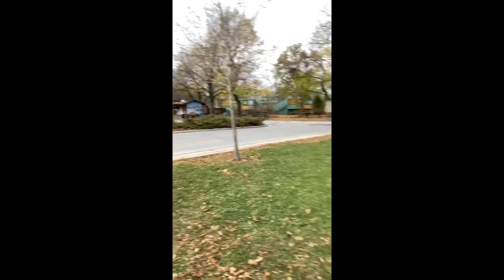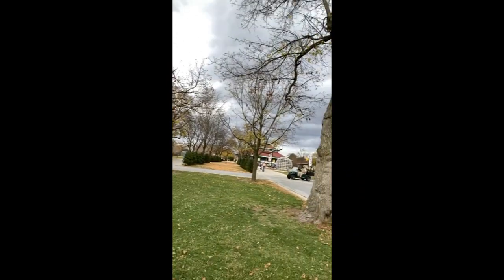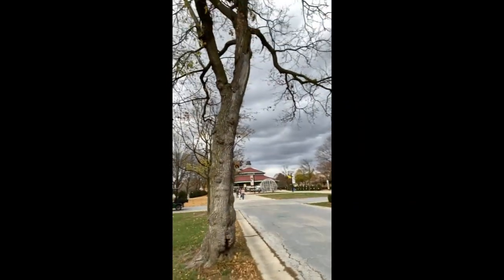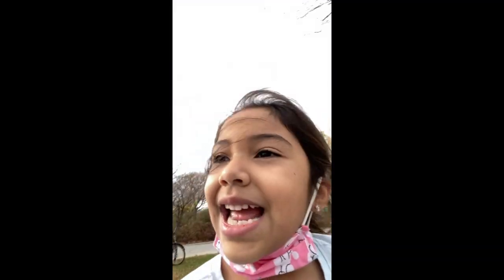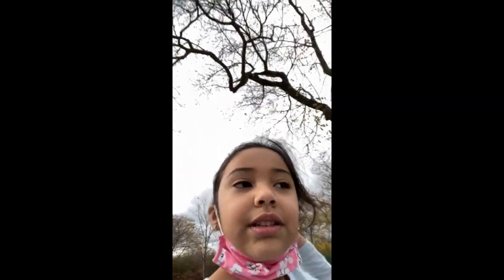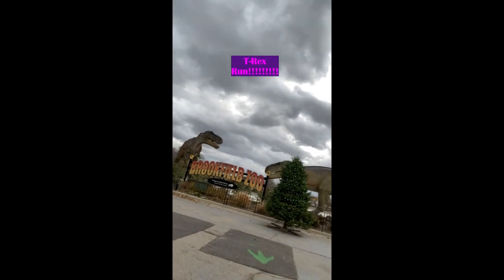A Day at Brookfield Zoo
Mia visits Brookfield Zoo during the holidays!